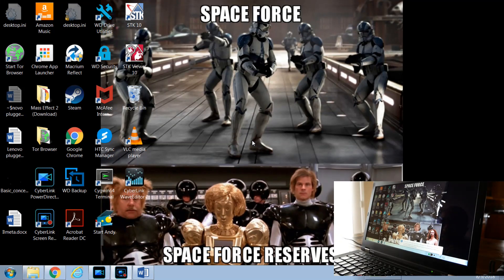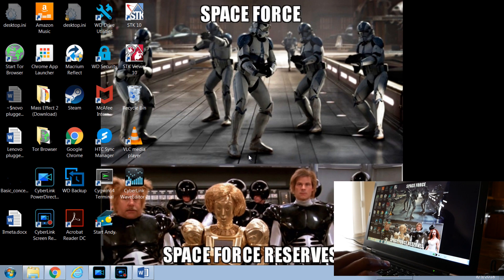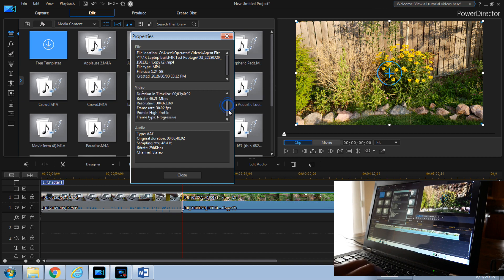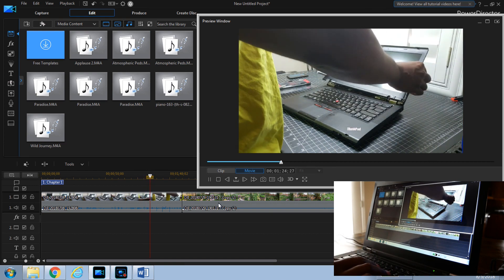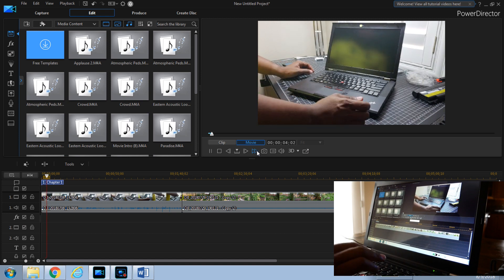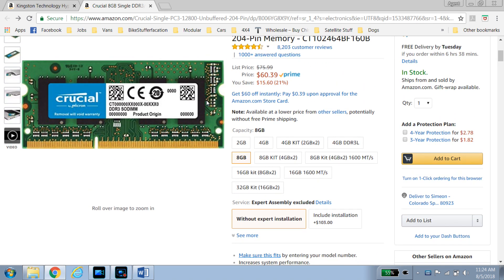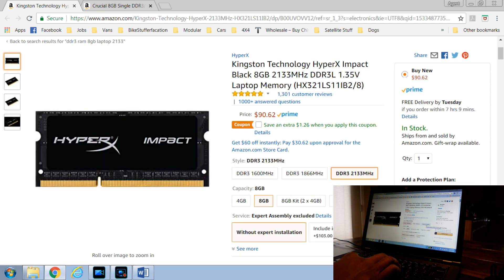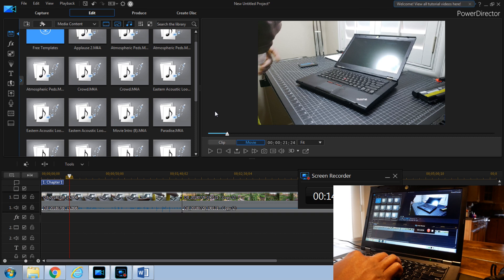Cheap Laptop 4K Rendering Test (T430 i7 Cyberlink Powerdirector 16) (Part 3)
This is my first whack at rendering 4K footage on this laptop. Hopefully it goes well. I changed the Optimus settings to default to the GPU for Cyberlink but when I look at the NVIDIA console it doesn't appear to stick. It goes back to auto switching which I do not trust. Therefore I will make changes to the BIOS down the road. to be certain prior to investing any more fetti.

The upgrades now are as follows:

1tb ADATA SSD
Lg Philips Lp140wd2(tl)(g1) LCD Screen 14.0 Glossy
Processor 2.2 GHz Intel Quad Core i7 3632QM
RAM 12 GB DDR3L SDRAM

Beginning refurbished laptop specs:
Screen Size 14 inches
Max Screen Resolution 1600x900
Processor 2.6 GHz Intel Core i5
RAM 4 GB DDR3L SDRAM
Memory Speed 1600 MHz
Hard Drive 500 GB mechanical_hard_drive
Graphics Coprocessor NVIDIA NVS 5400M